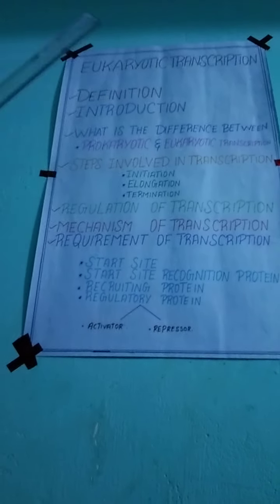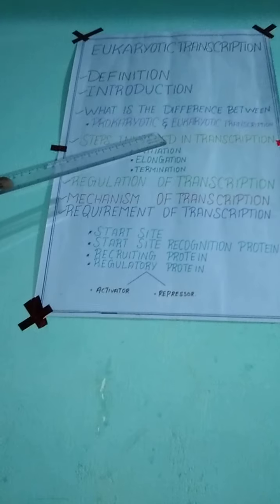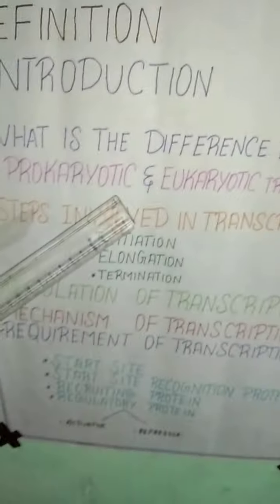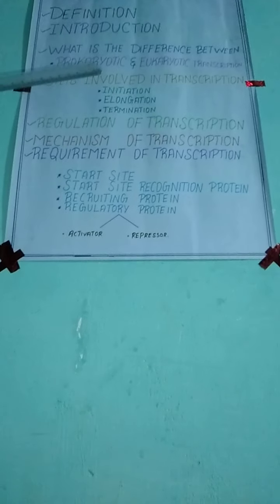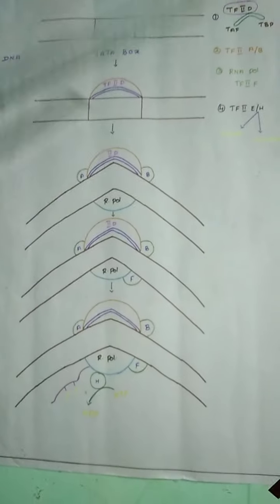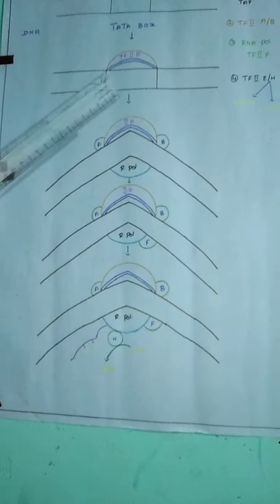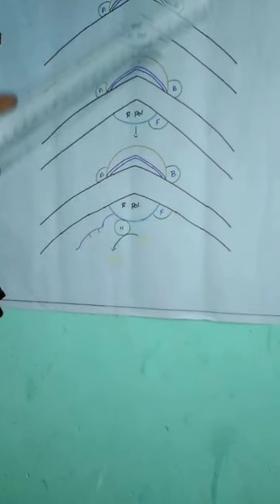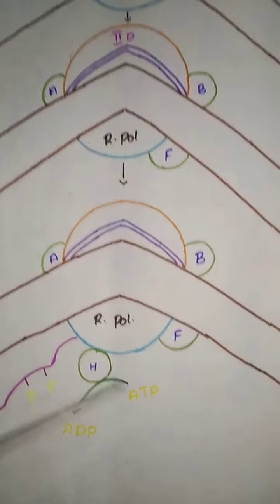Eukaryotic Transcription initiation